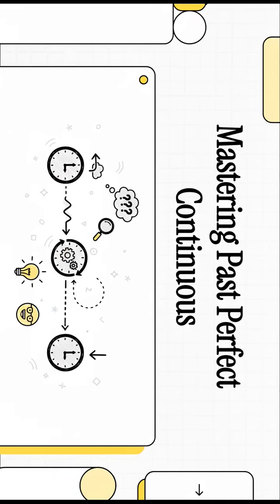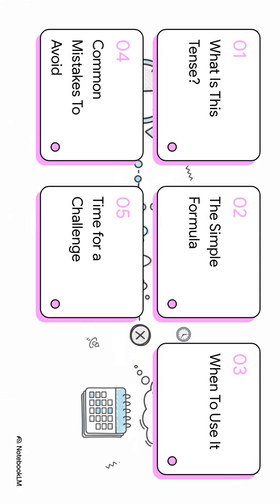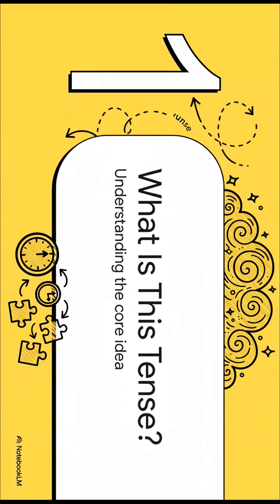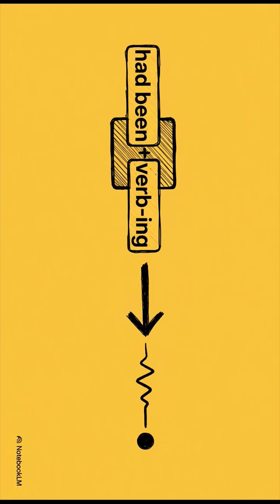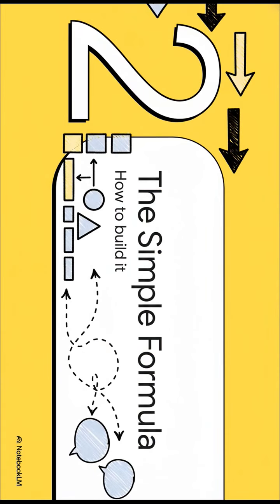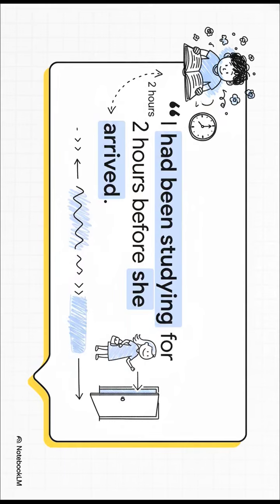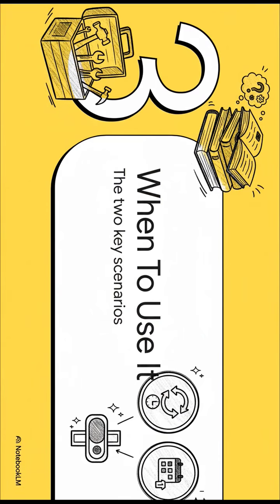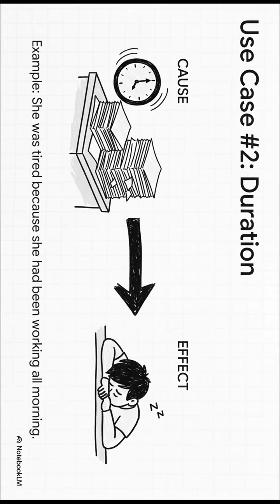past perfect continuous